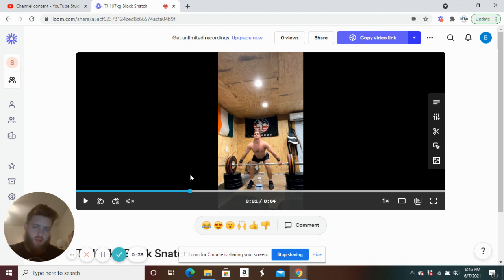Technique Critique | TJ 107kg Block Snatch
Welcome back to episode eight of our new Technique Critique series, in this episode I'll be breaking down a lift from Team USA and Online Team Member, TJ Hart. Enjoy!